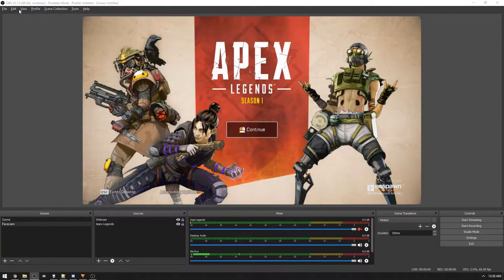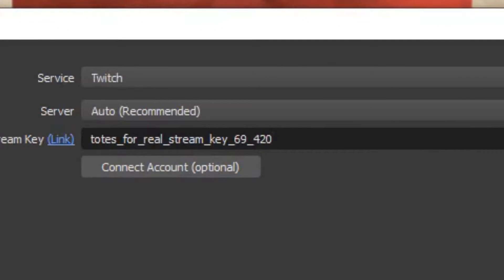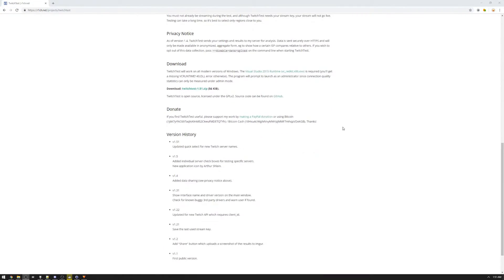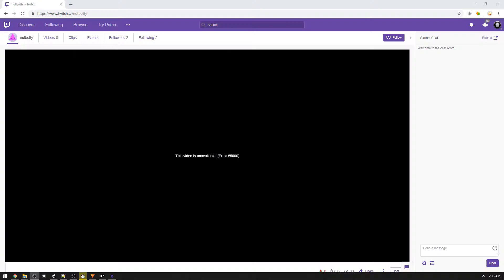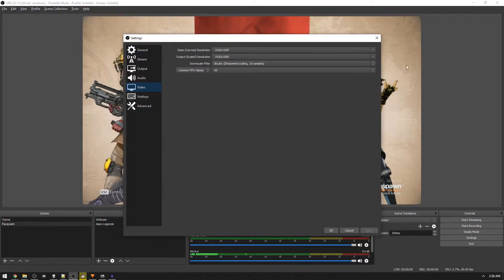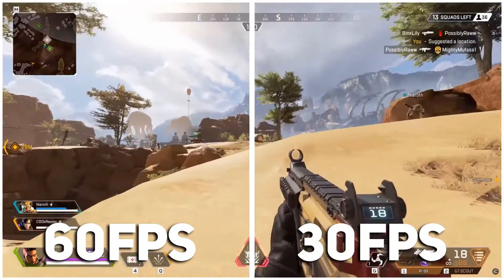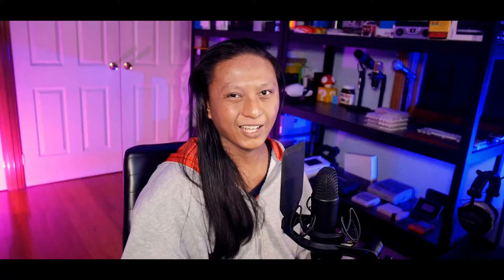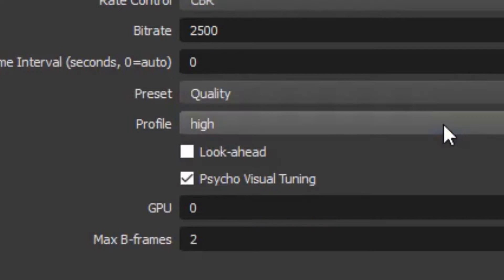Dropped Frames Fix - EVERYTHING You Need To Know!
This guide includes everything you need to fix dropped frames, encoder overload, stuttering, rendering lag etc.

=== TIMESTAMPS ===

► Fix Networking Lag 04:18
► Fix Encoding Lag 06:44
► Fix Rendering Lag 10:36

=== LINKS ===

=== SOCIALS ===